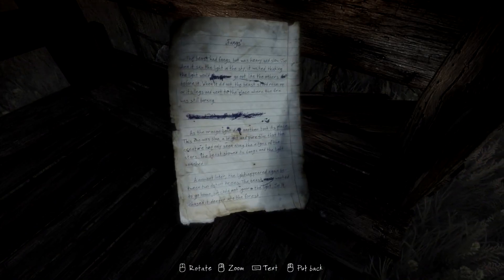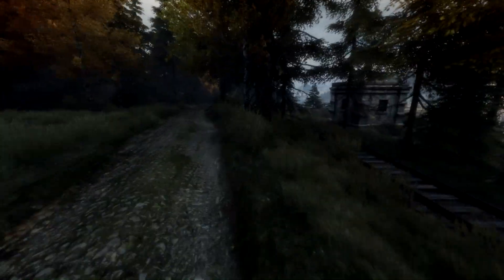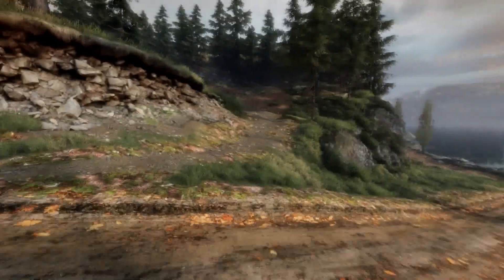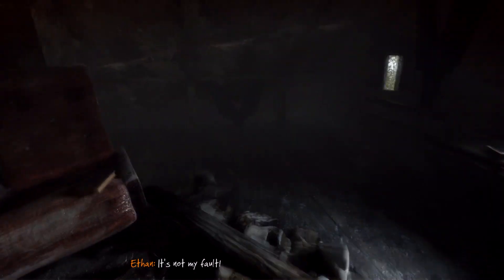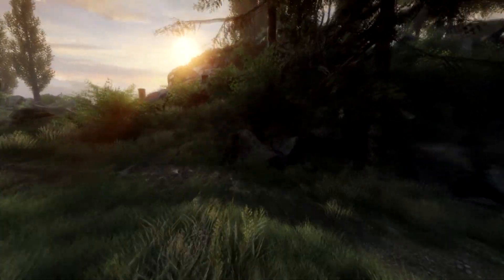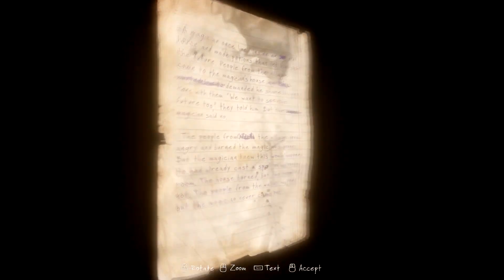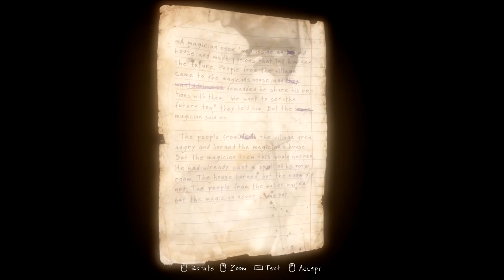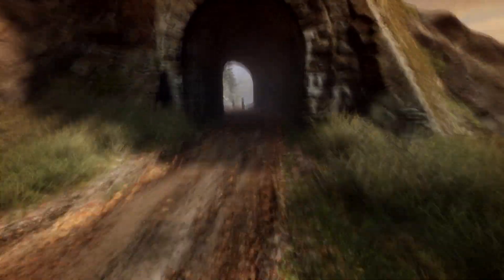The Vanishing of Ethan Carter - Walk Through (Pt2)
Spoiler Alert! As the title suggests, this is a game walk through. Do not watch if you do not want parts of the games ruined.